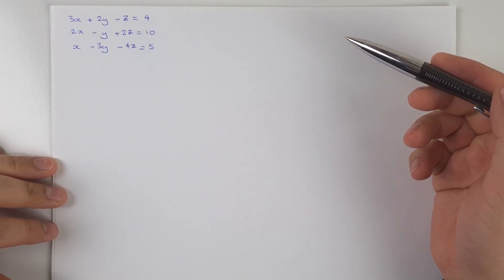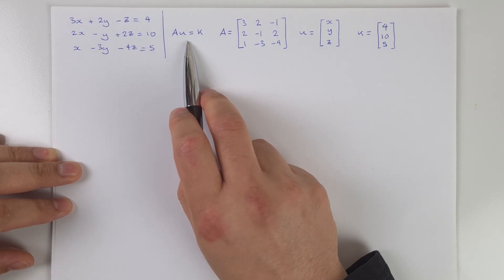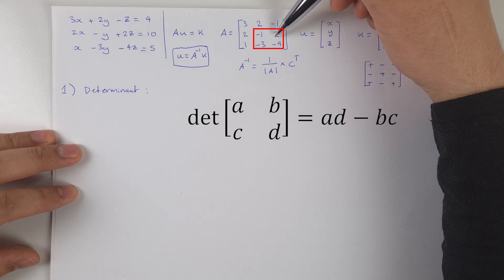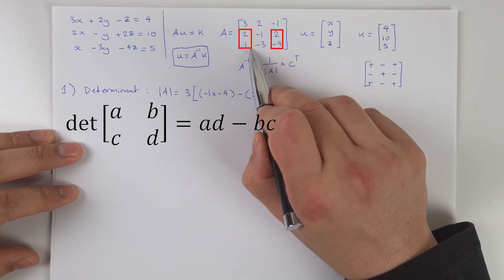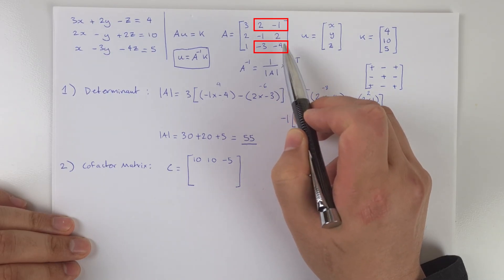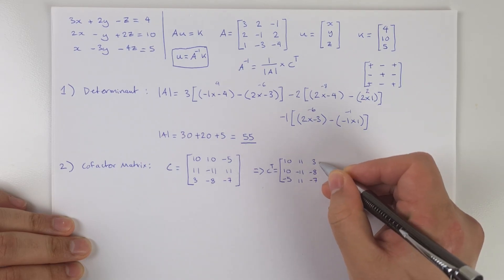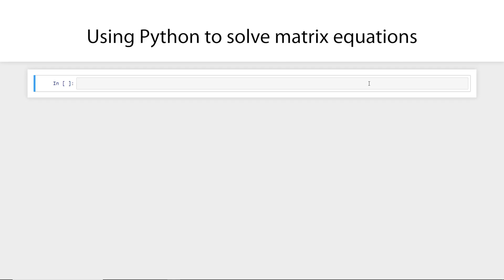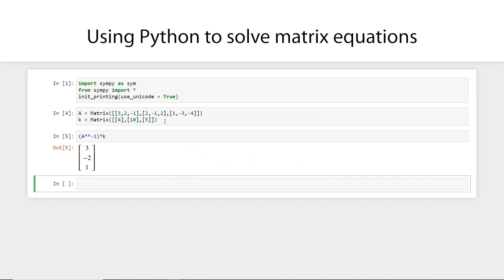Matrices to Solve 3 Simultaneous Equations | Manually & with Python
Learn how to solve a system of 3 simultaneous equations using matrices, with a pen and paper and with Python! In this video you will learn how to setup and solve matrix equations using exam-friendly pen and paper methods as well as how to use a Python library to solve the same problem. You will see how matrix equations are solved in the real world where pen and paper methods are too tedious and time-consuming.

You will learn step-by-step:
- How to convert a system of 3 linear equations to a matrix equation
- What definitions of matrix equations to use
- How to evaluate the determinant of a 3x3 matrix
- How to find the matrix of cofactors (adjoint) of a 3x3 matrix
- How to find the inverse of a 3x3 matrix using its determinant and matrix of cofactors
- How to solve for a vector of unknowns to find the required solution for simultaneous equations
- How to import the required library inside of Python
- How to define matrices using the Sympy Python library
- How to find the vector of unknowns using Python computation

Chapter breakdown:
00:00 - Introduction to the problem
00:21 - What does it mean to solve a system of linear equations?
00:49 - Turning our 3 equations into one matrix equation
01:03 - Writing out our transformation matrix A, unknown vector u and constant vector k
02:28 - Inverting (rearranging) our equation for the unknown vector
03:22 - The formula for finding the inverse of a 3x3 non-singular matrix
04:06 - Finding the determinant of our matrix
08:12 - Finding and transposing the matrix of cofactors (adjoint)
11:55 - Finding the final values for x, y and z
14:45 - Looking at computational methods
15:05 - Importing the Sympy Python library
15:50 - Defining our matrix A and vector of constants k
16:53 - Previewing our matrix A in Python
17:08 - Solving our equation in 3 lines of Python code!

matrices, matrix algebra, simultaneous equations, mathematics, physics, data science, artificial intelligence, machine learning, python, programming